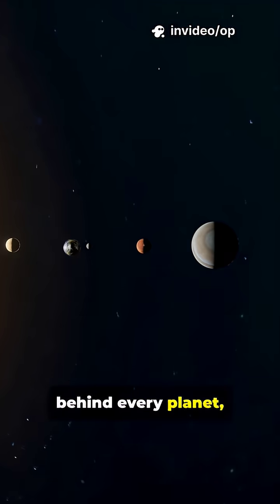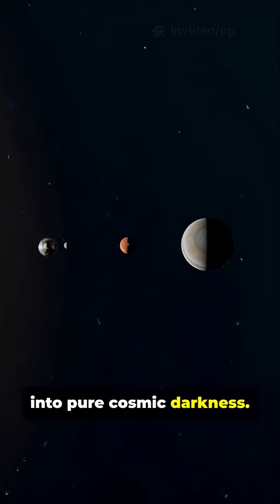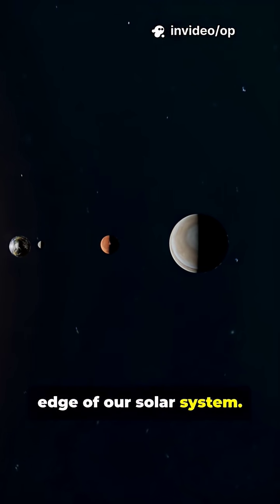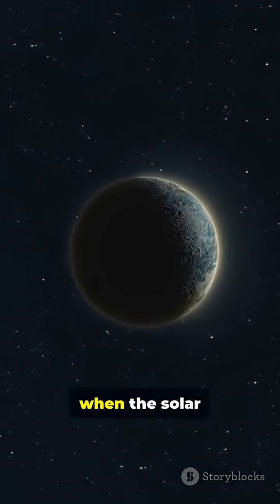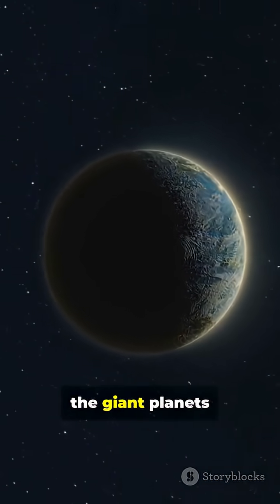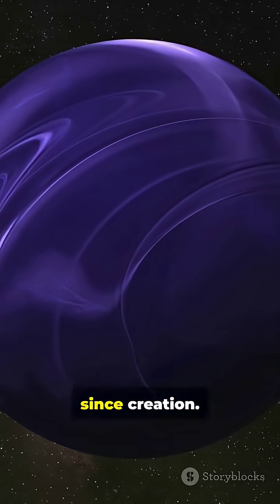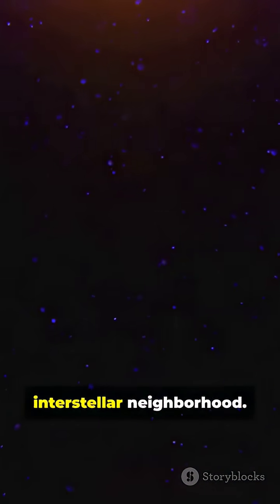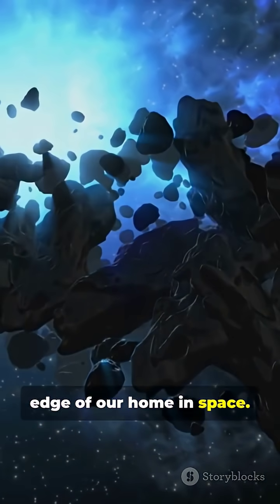The Oort Cloud: The Mysterious Edge of Our Solar System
The Oort Cloud: The Frozen Edge of Our Solar System | Deep Space Explained

Far beyond the planets, far past Pluto and the Kuiper Belt, lies a mysterious boundary that may mark the true edge of our solar system—the **Oort Cloud**.

In this video, we uncover one of astronomy’s greatest enigmas: a vast, spherical shell of icy debris that surrounds the Sun from all directions. This invisible frontier extends almost halfway to the next star system, containing ancient comets, frozen remnants, and cosmic time capsules untouched for billions of years.

So, what exactly is the Oort Cloud? How did it form? And why do scientists believe it defines the limit of the Sun’s influence? Join us as we travel into deep space to explore:

- The **formation** of the Oort Cloud during the solar system’s chaotic early years.
- How **comets** we see today—like Hale-Bopp and NEOWISE—are messengers from this distant region.
- The astonishing **scale** of the Oort Cloud, which could extend up to 100,000 astronomical units from the Sun.
- Why the Oort Cloud might not be entirely ours—it may include materials captured from other stars billions of years ago.
- What it means for humanity’s future exploration and where the **solar system truly ends**.

With stunning visuals and data-backed storytelling, we’ll take you on a journey where sunlight fades, stars dominate the sky, and the very definition of “home” begins to blur.

Our spacecraft—Voyager 1 and Voyager 2—are still thousands of years away from entering this region. Yet, its faint gravitational presence continues to shape comets and cosmic motion even today.

Could the Oort Cloud be the final boundary between the Sun and interstellar space? Or is it a shared cosmic ocean, connecting us to the galaxy beyond?

Whether you’re a space enthusiast, science lover, or just someone curious about what lies beyond Pluto, this video will change the way you see our solar system. Discover how the Oort Cloud links our past to the galaxy’s future.

Let’s travel to the frozen edge of creation—where the solar system ends and the stars begin.